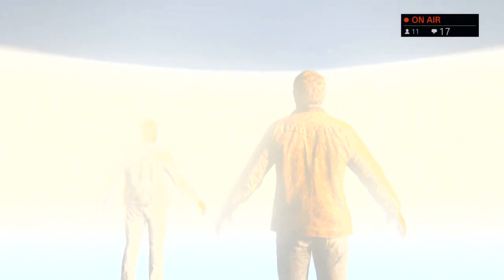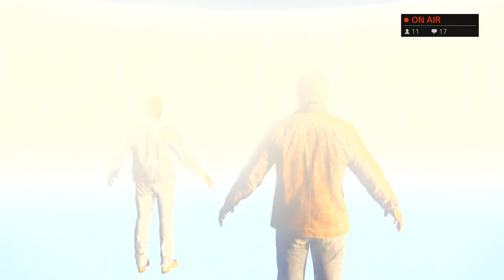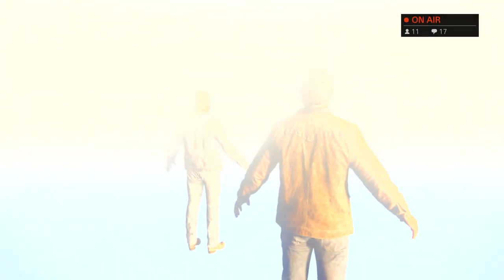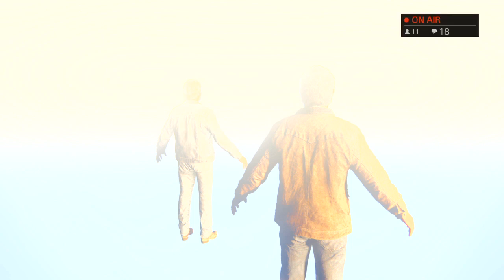Starting with T-poses and a Game Crash – The Last of Us Part II (Part 0)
Turns out Joel regularly T-poses after loading into his home. What an auspicious start to The Last of Us Part 2 – the game crashed!

(First several mins had mic problems so I deleted that part of the stream when uploading to YT.)

Also I briefly talk about how Stardew Valley gave me more existential dread and anxiety than any other video game.